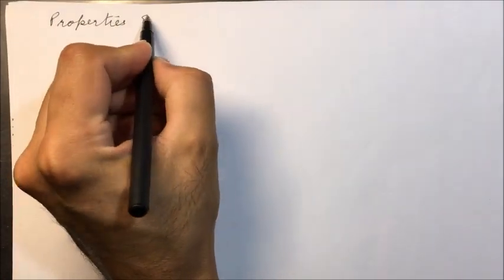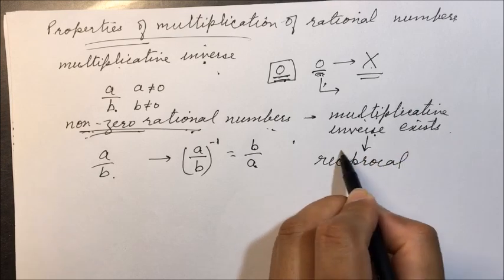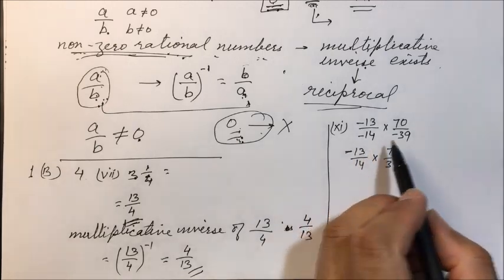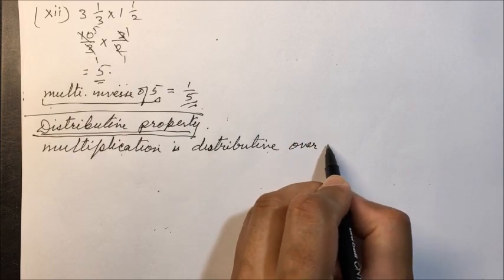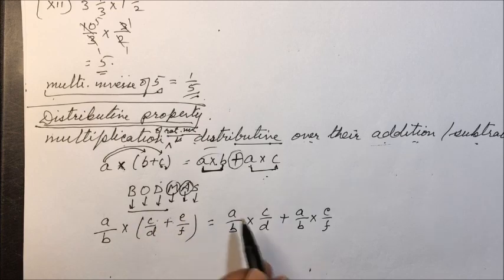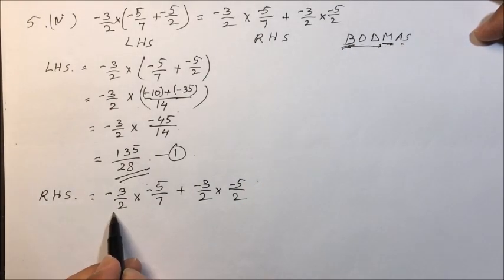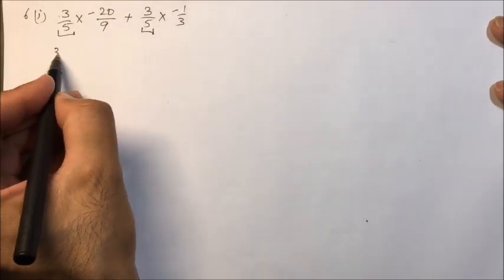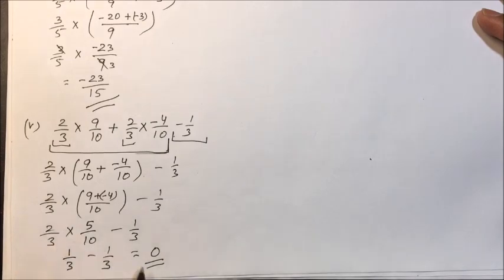maths ch 01 lec 05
--- multiplicative inverse
--- distributive property of multiplication over addition/subtraction